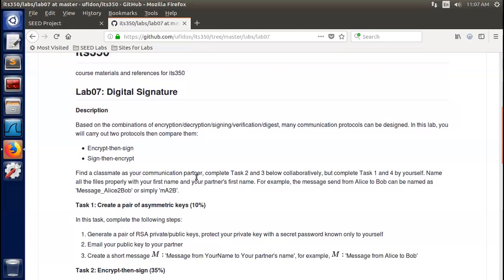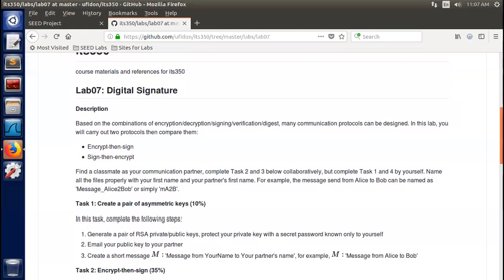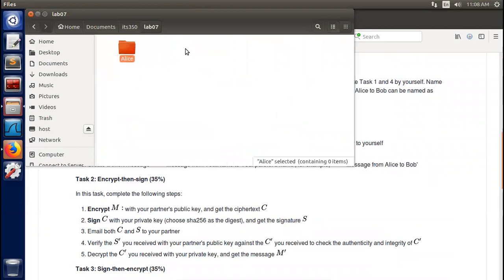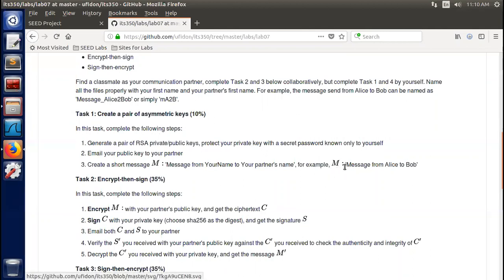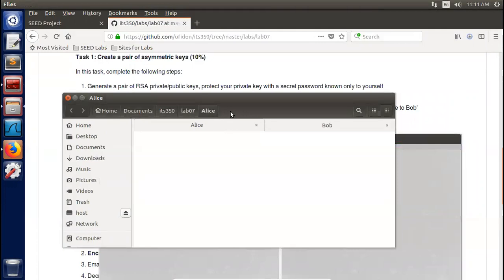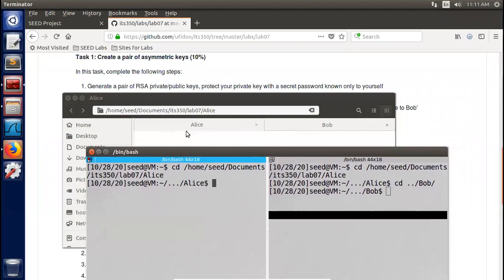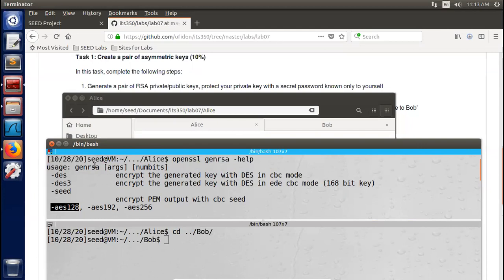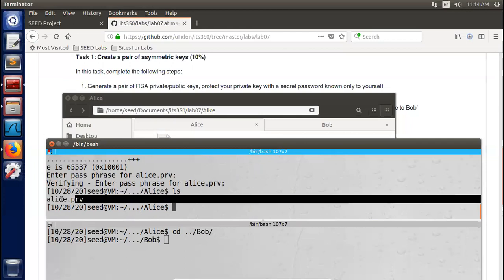Lab07 Digital Signature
1. generate RSA key pair
2. encrypt a message then sign the ciphertext
3. sign a message then encrypt the message